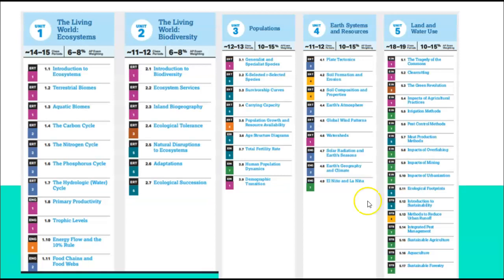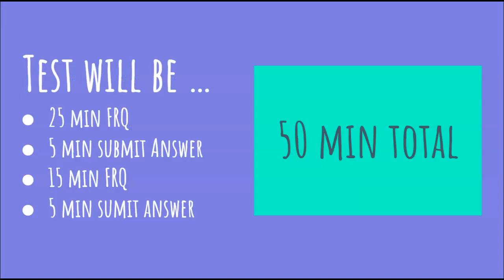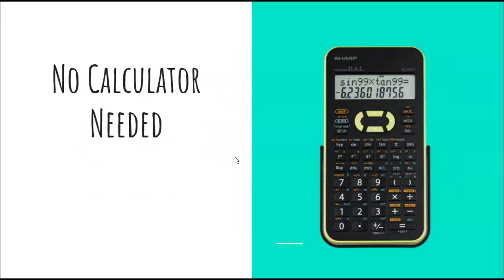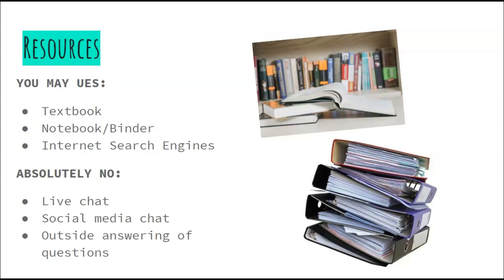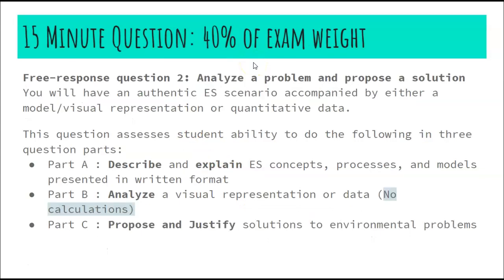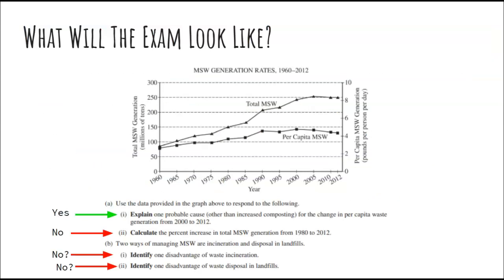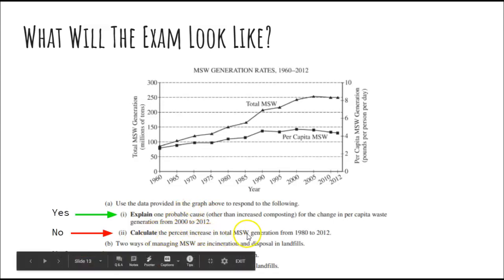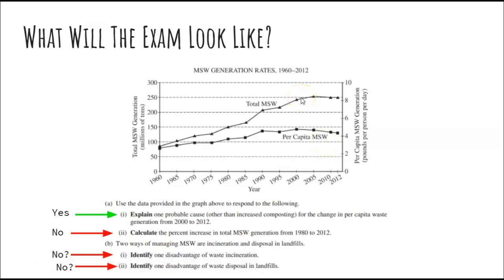APES 2020 Exam